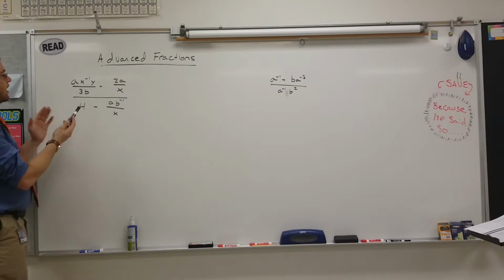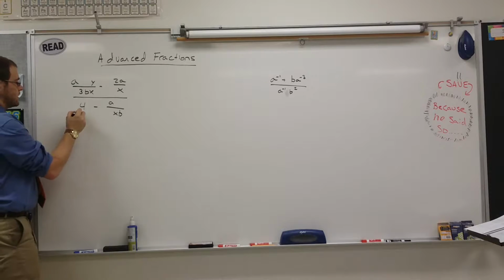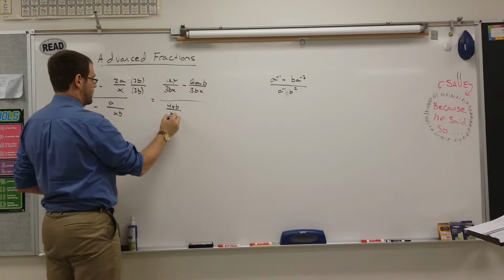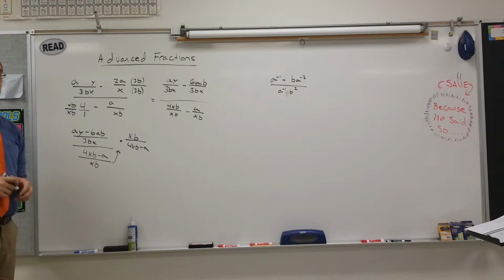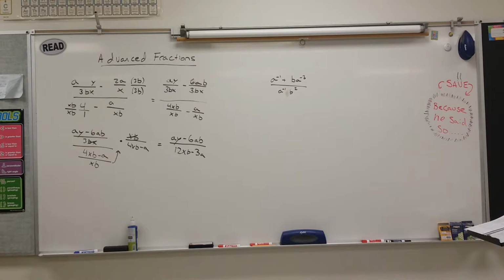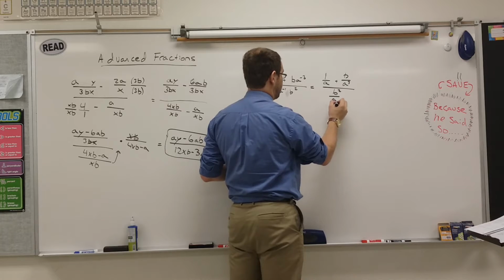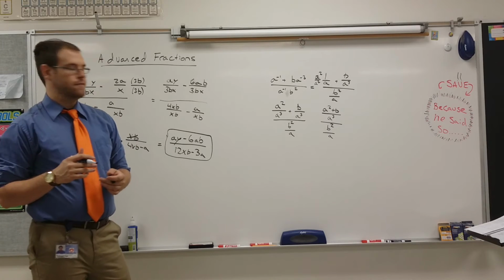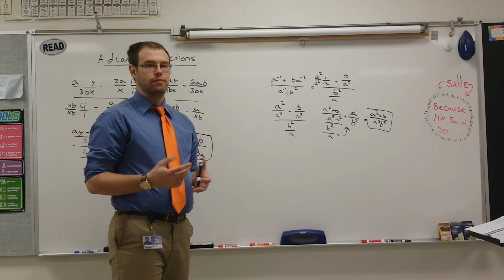Advanced Fractions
A video describing how to solve complex fraction problems in Algebra 1.